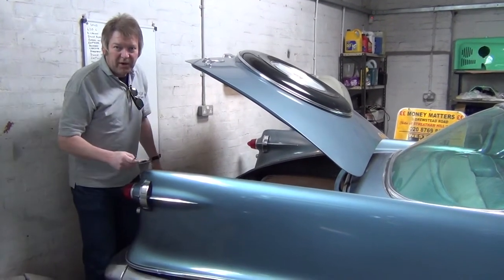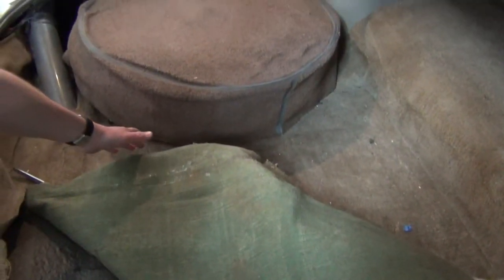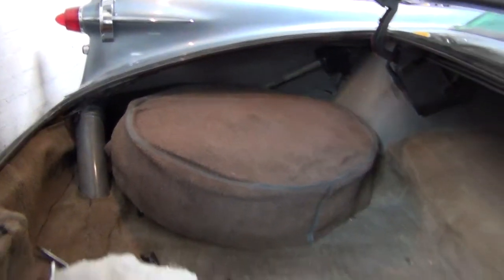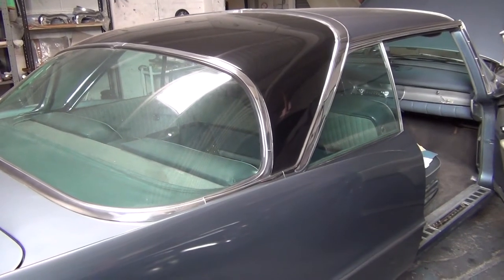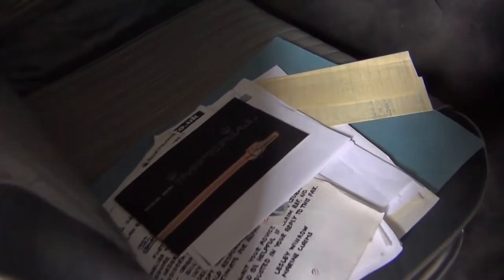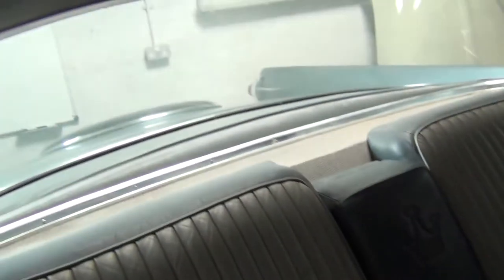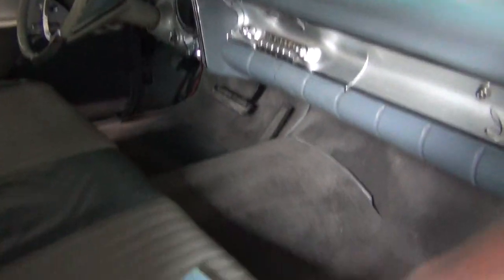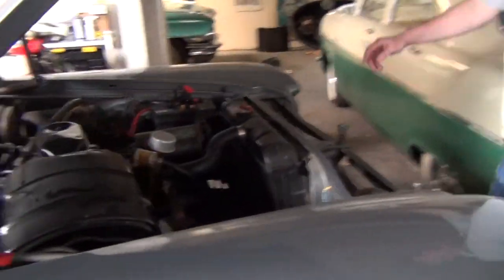Trojan Cars Classic Imperial Crown 1957